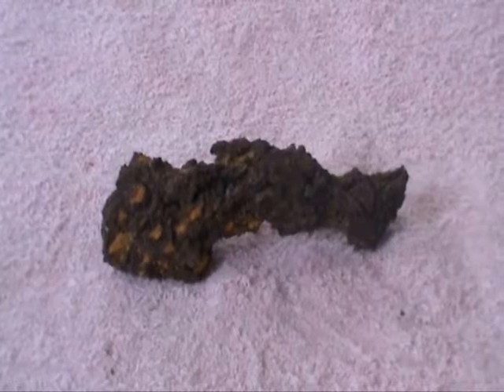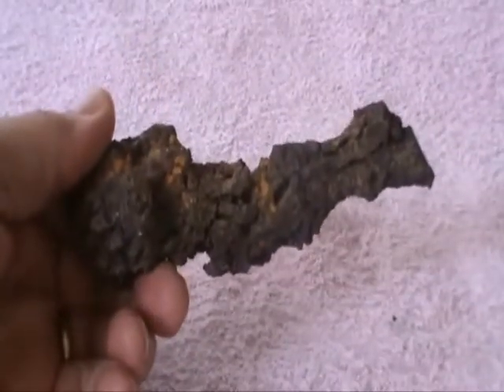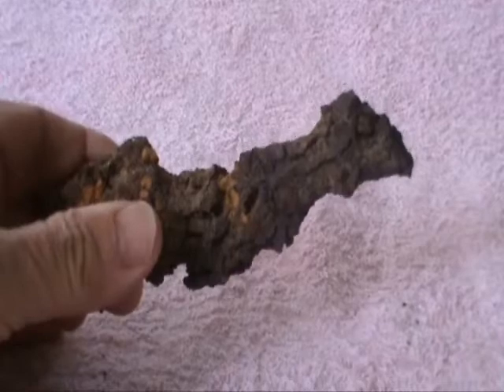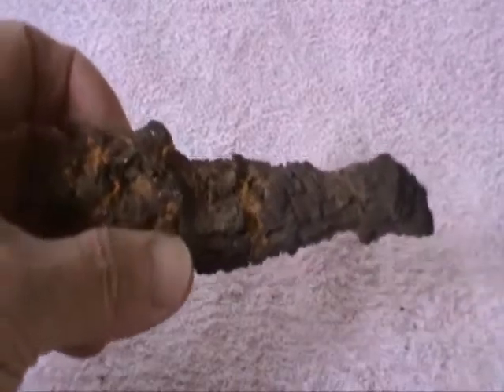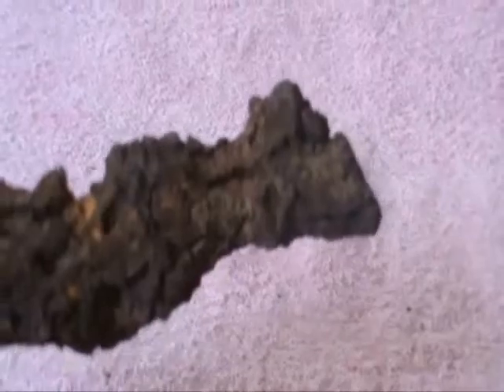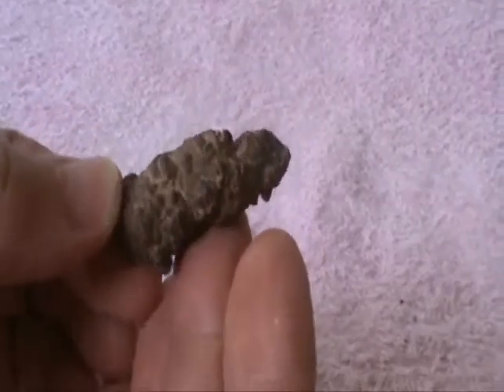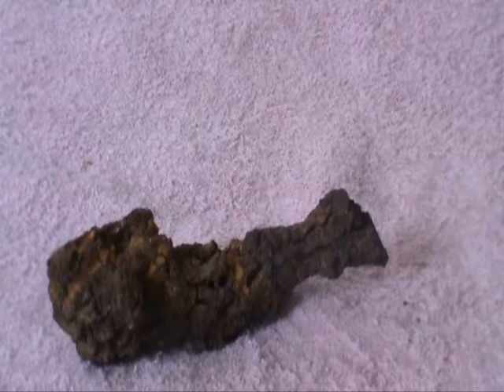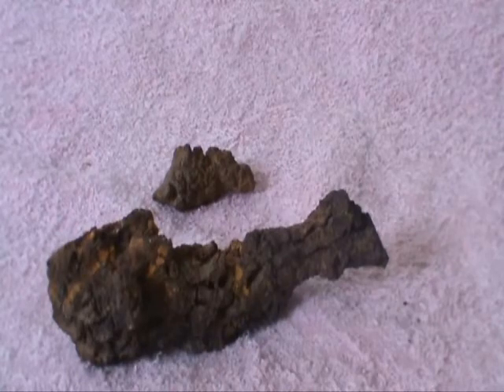"An old piece of poo" - all about coprolites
This video is about coprolites which are fossilised pieces of animal excreta. The video is narrated by Rogi from Anembo Crystals, also trading as rogiauctions on ebay.com.au